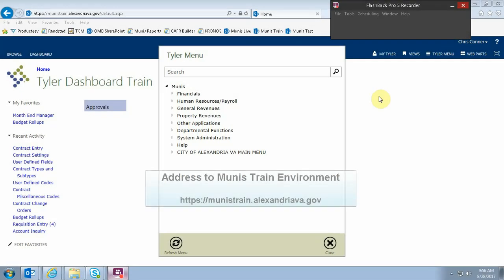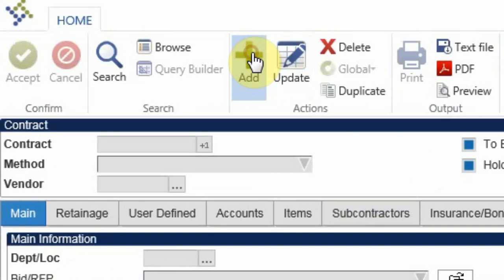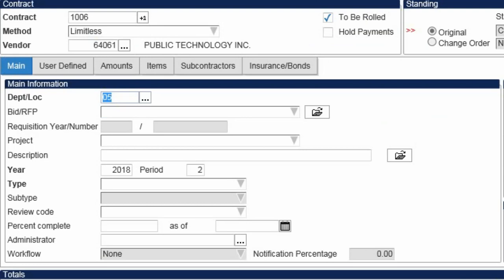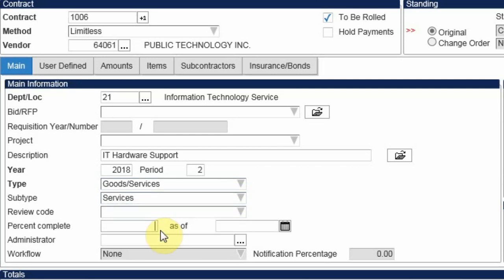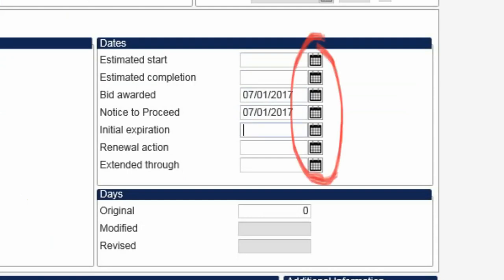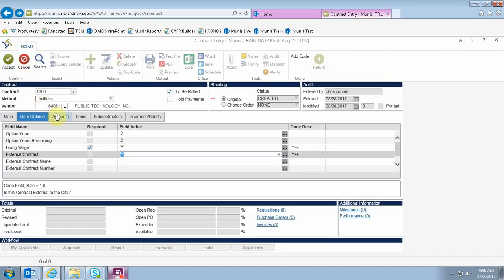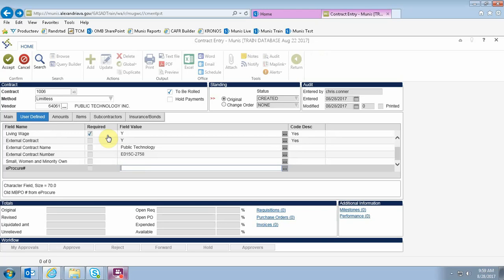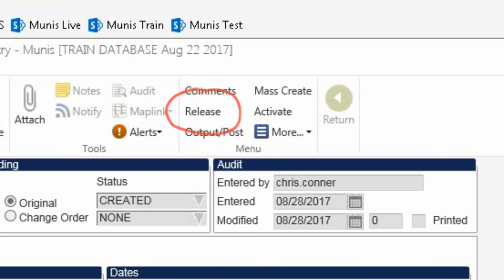How To Enter A Contract Record Into Munis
This is a walkthru of the Contract Entry screen in Munis.